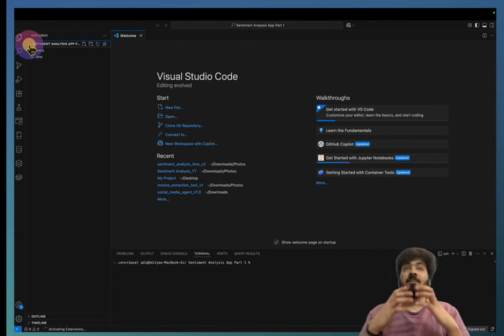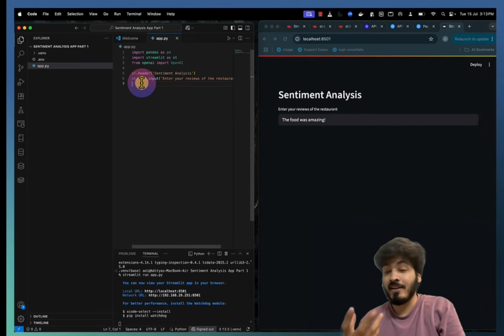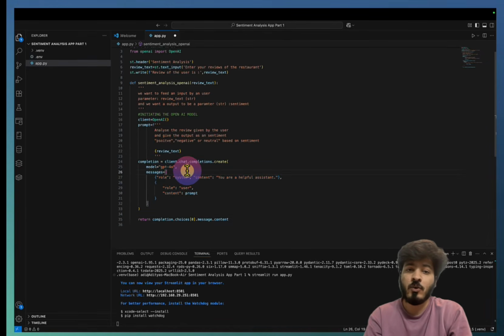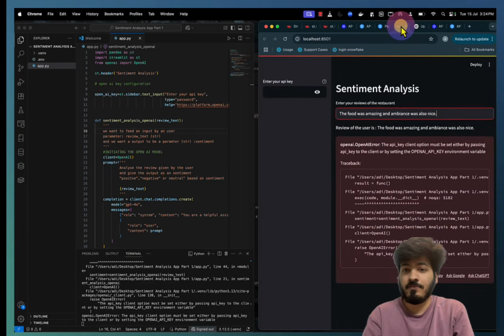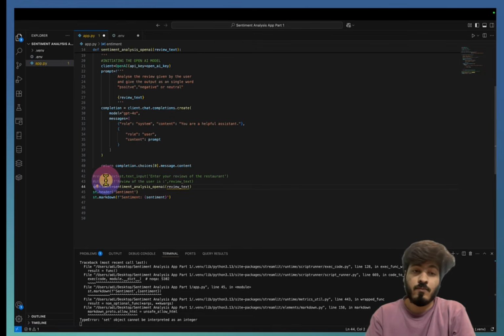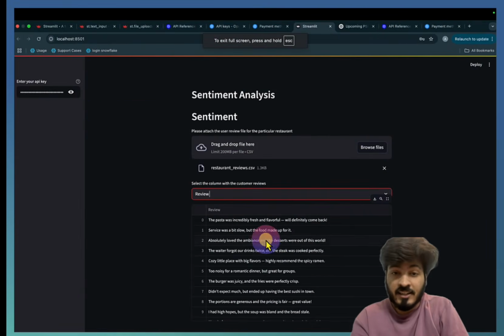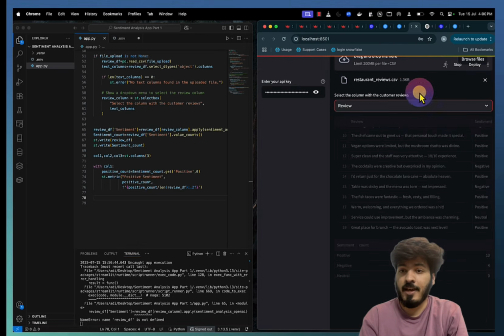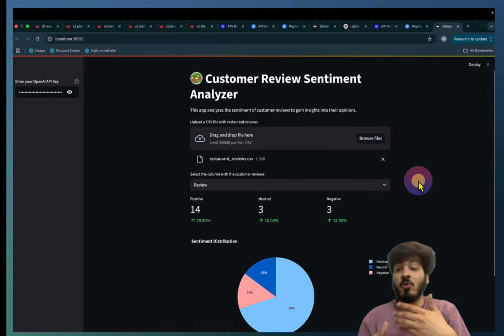Step-by-Step Guide: Building a Sentiment Analysis App with OpenAI and Streamlit in 30 min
Unlock the power of sentiment analysis and elevate your data projects with this in-depth tutorial that combines the intelligence of OpenAI with the functionality of Streamlit. In this video, we'll guide you step-by-step through the process of creating an interactive dashboard that analyzes text sentiment seamlessly. Whether you're a beginner or an experienced developer, you'll find this tutorial packed with valuable insights and practical tips.

Discover how to extract meaningful emotions and insights from raw text data using state-of-the-art AI tools. We'll dive into integrating OpenAI's powerful language models and demonstrating how Streamlit can be used to present your results in a user-friendly interface. By the end of this video, you'll have a solid grasp of building applications that can transform text data into actionable insights. Join us and take your data science skills to the next level!